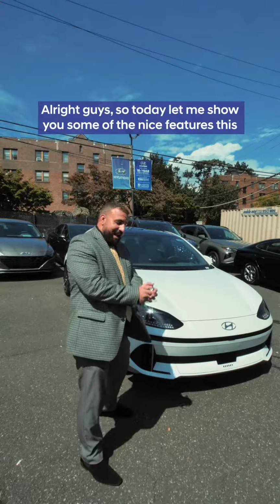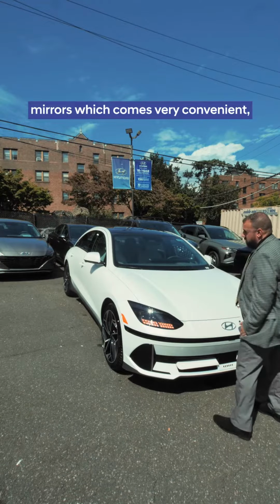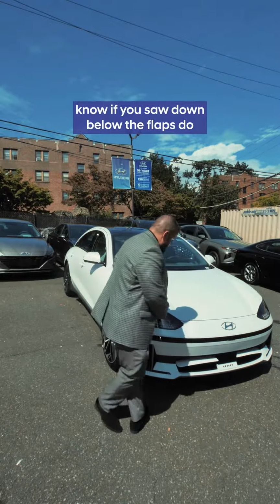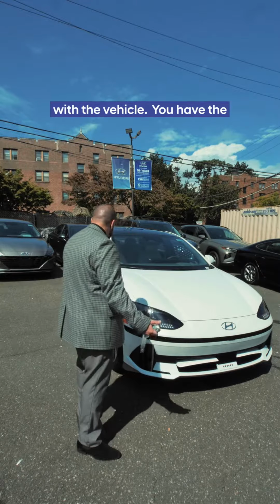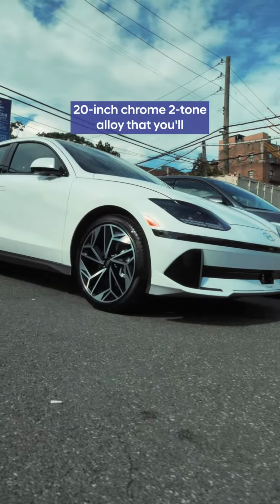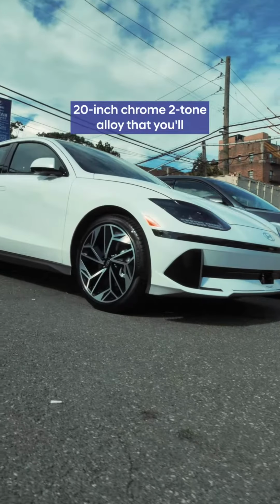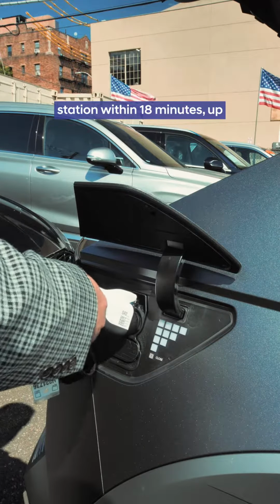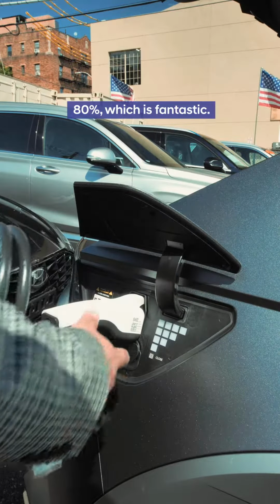Hyundai IONIQ 6 Limited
🚗 Get your Hyundai IONIQ 6 Limited at Empire Hyundai of New Rochelle TODAY!

🎮 Remote Start
🪞 Automatic Folding Mirrors
⚡️ 20-inch Chrome Wheels

👀 Interested in this beauty? See us at 📍 125 E Main St, New Rochelle, NY 10801 TODAY!